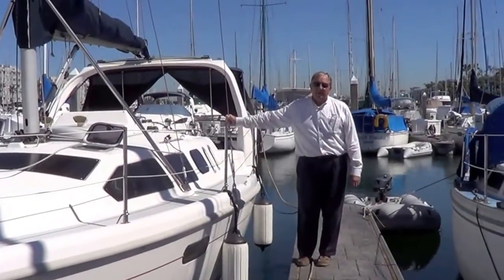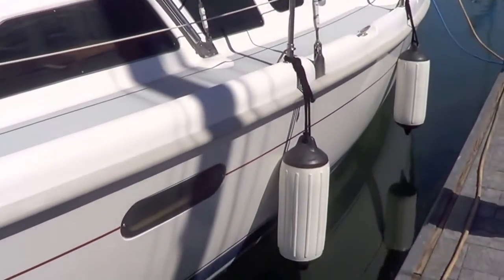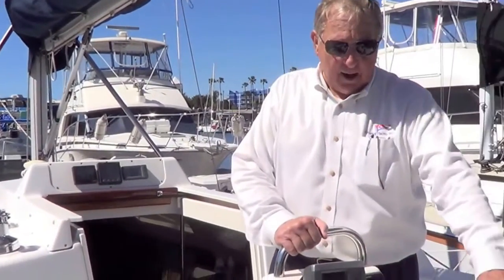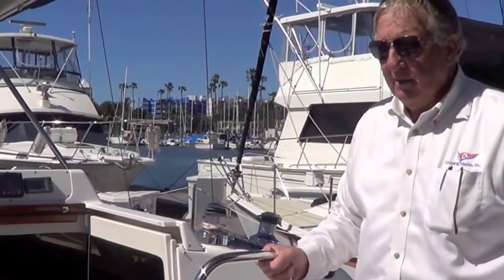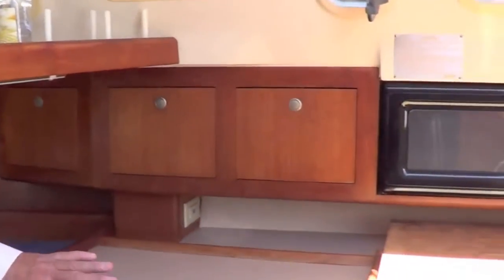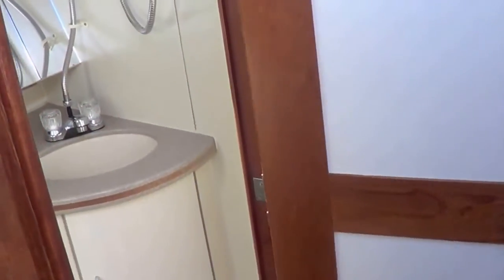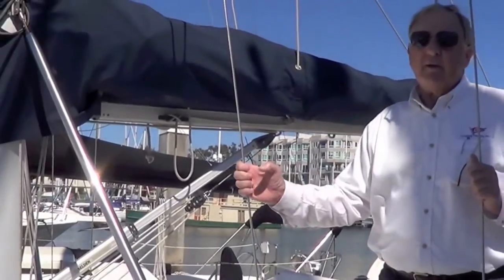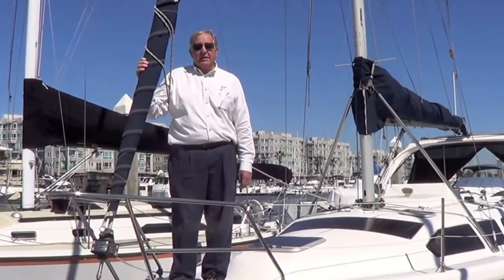For Sale! 1999 Hunter 310 - 31' Sailing Yacht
Very well maintained and recently upgraded, this 1999 vintage Hunter 310 31-footer is ready for your next sailing adventure!

Cruising Yachts with Buzz Stoddard

Cruising Yachts, Inc.
13444 Bali Way
Marina del Rey, CA
90292